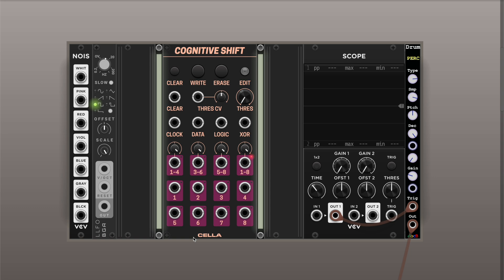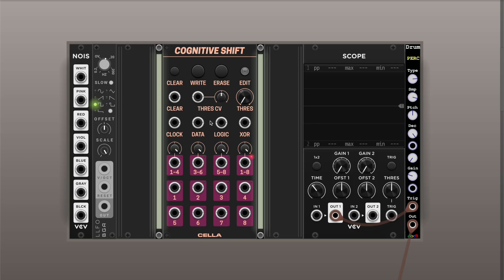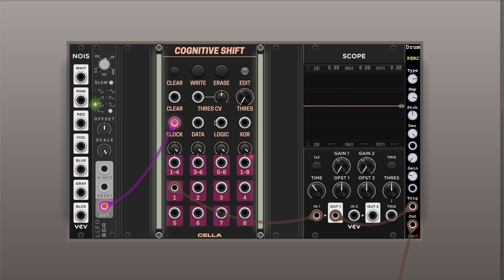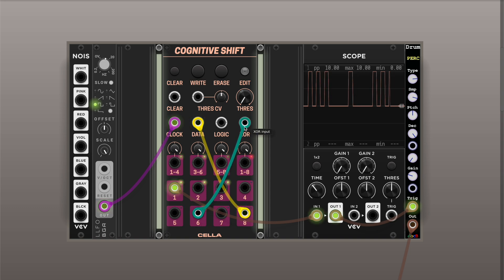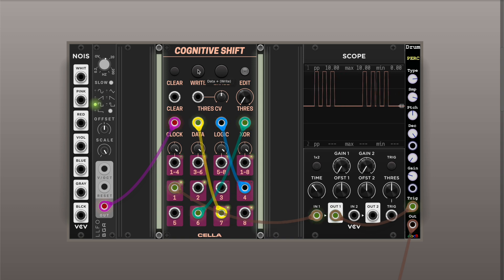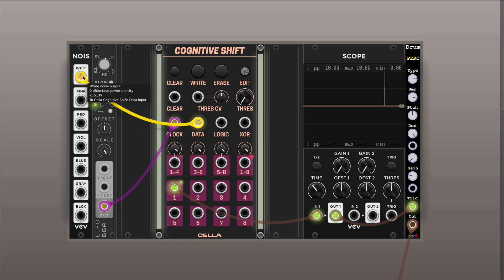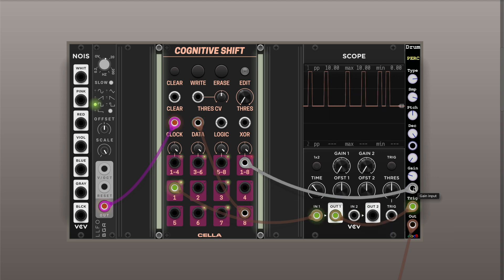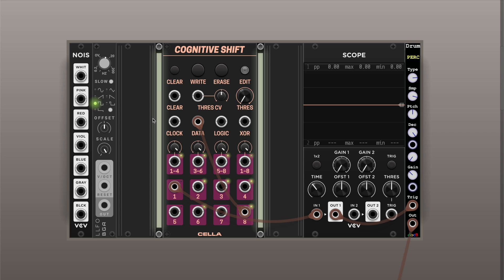Cognitive Shift by Cella - Advanced Binary Shift Register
Cognitive Shift is an advanced 8-bit digital shift register module for VCV Rack, inspired by shift register implemented in Lorre Mill's «Double Knot». It goes beyond basic shift register functionality by incorporating flexible input logic (including XOR and selectable logic operations), manual data overrides, three overlapping unipolar DAC outputs, a bipolar 8-bit DAC output, and configurable gate output modes. It also features intelligent self-patching detection to facilitate complex feedback patterns.

0:00 - Intro
1:40 - Basic demo
3:40 - Self-patching, Logic & XOR inputs
8:20 - DAC outputs
10:22 - Gate output modes
11:48 - Conclusion
12:36 - Music demo